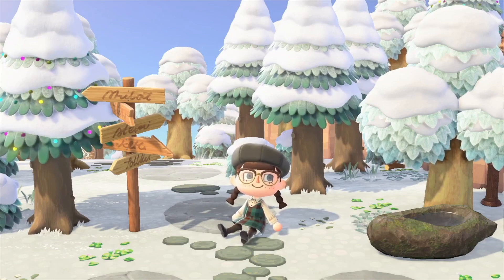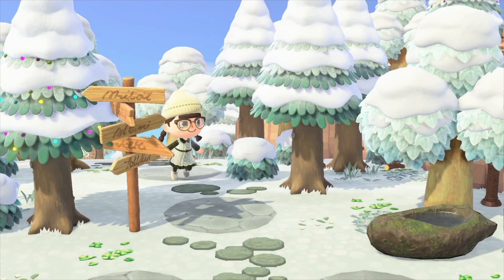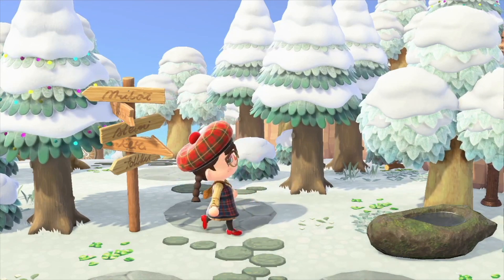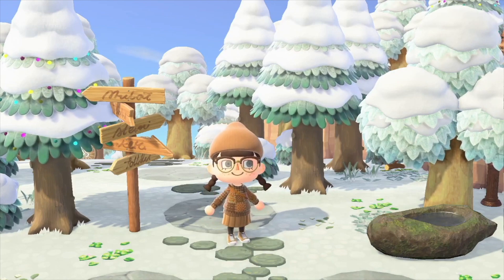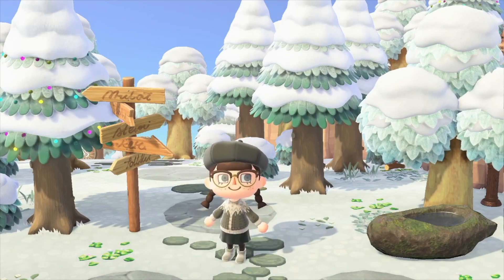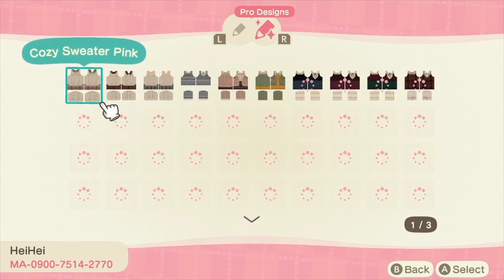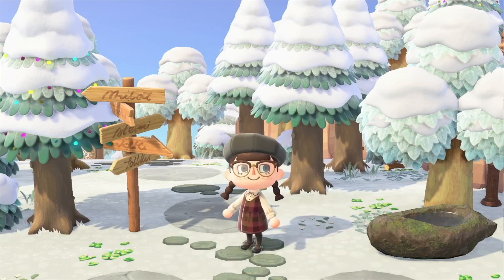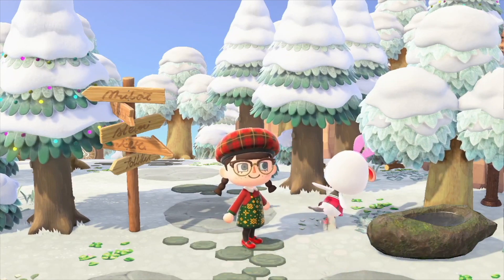40+ of my favorite winter custom clothing designs | animal crossing: new horizons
The creators of the custom designs featured in this video & timestamps:
0:00 Intro ❄️
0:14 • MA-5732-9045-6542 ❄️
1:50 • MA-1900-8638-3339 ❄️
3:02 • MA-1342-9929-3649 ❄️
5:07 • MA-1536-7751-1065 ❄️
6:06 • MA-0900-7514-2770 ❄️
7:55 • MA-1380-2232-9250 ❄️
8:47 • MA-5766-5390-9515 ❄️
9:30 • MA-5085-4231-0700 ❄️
11:16 Outro ❄️

Hope you found this video helpful and found some clothes that you like! :)